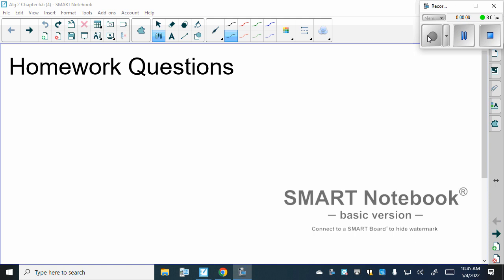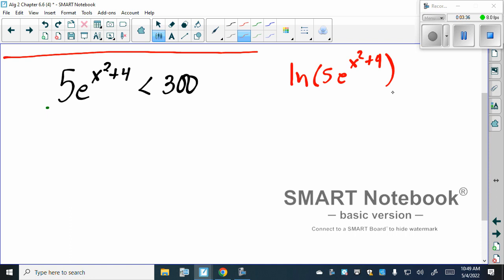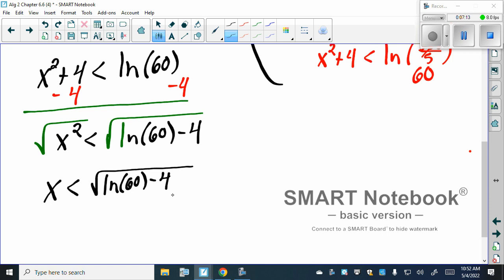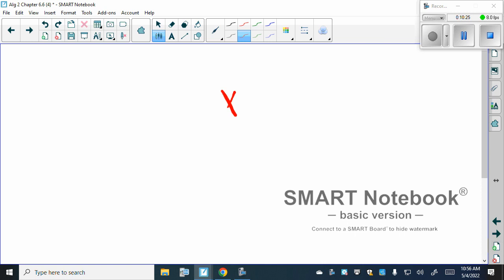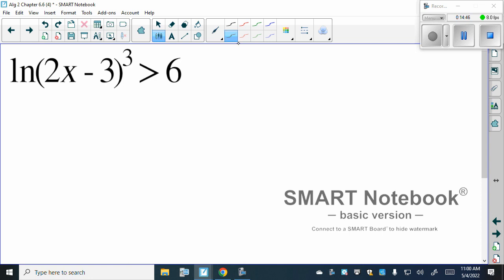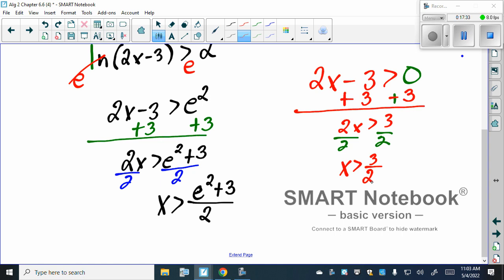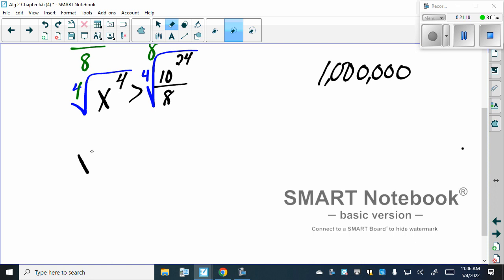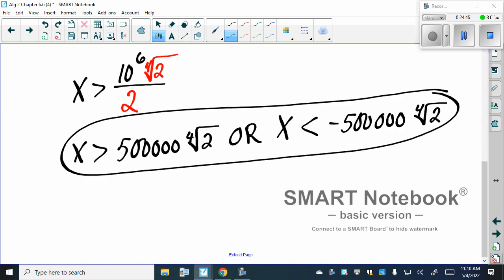Algebra 2 Chapter 6.6 (4)